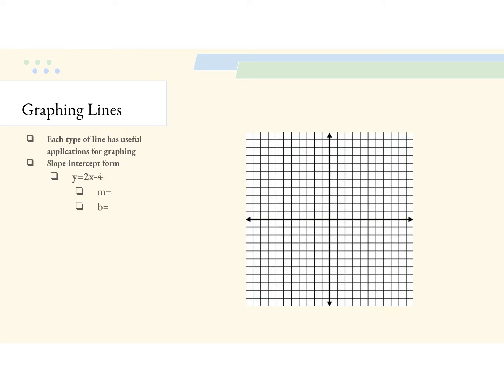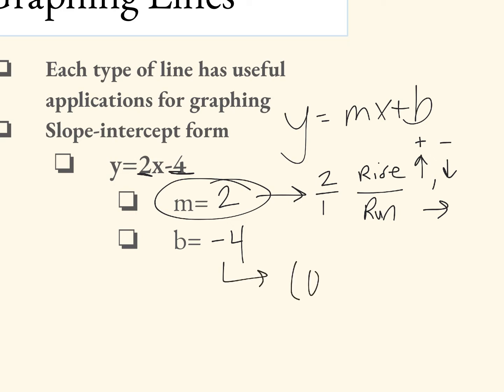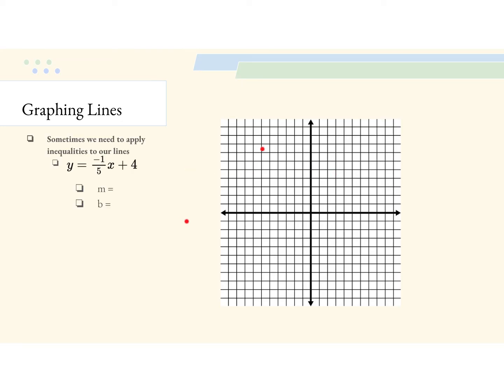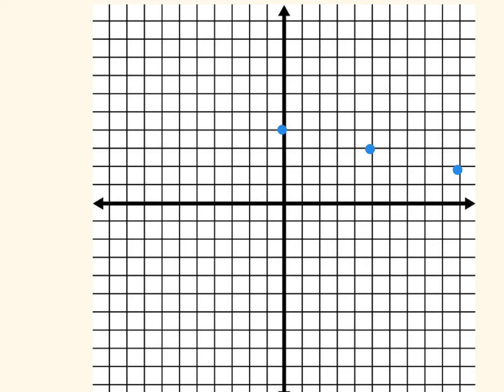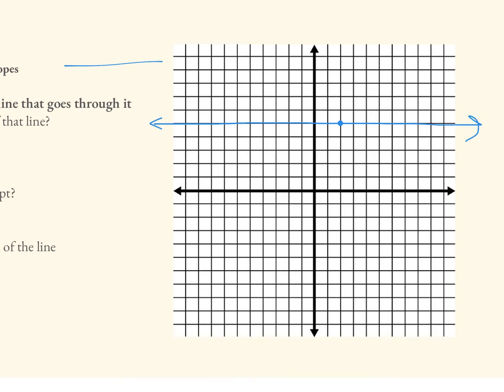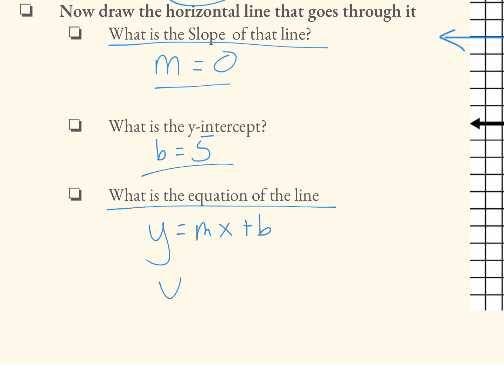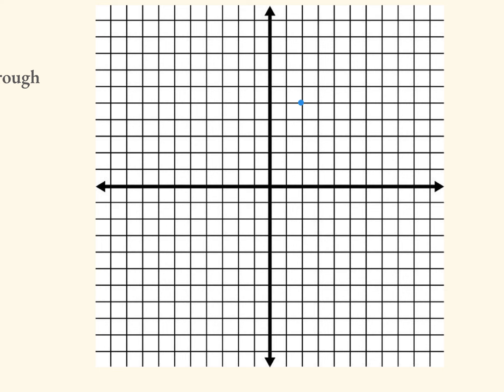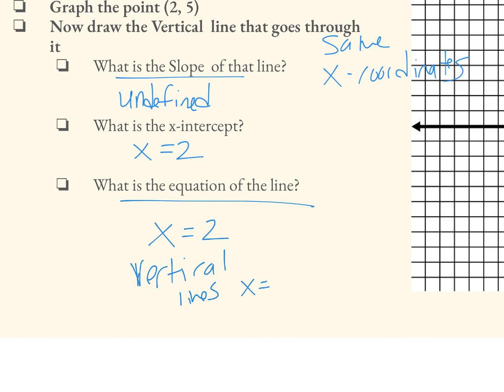Geo_ U3L4 part 2